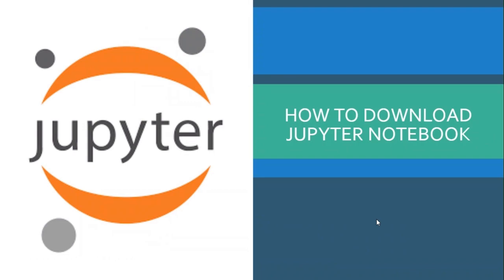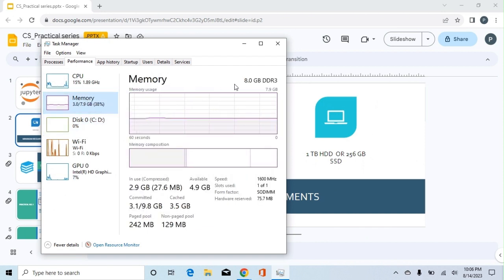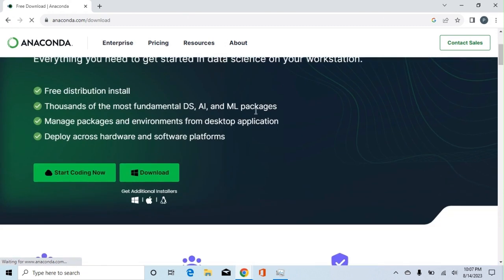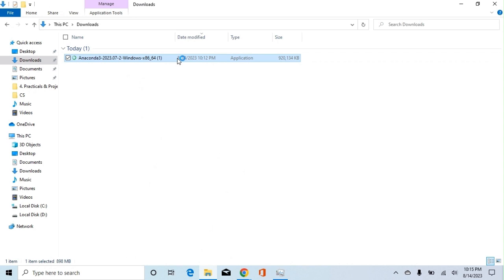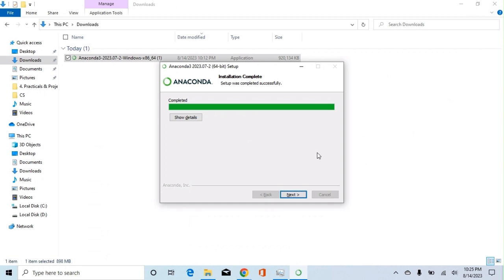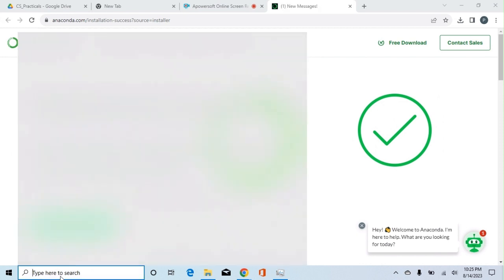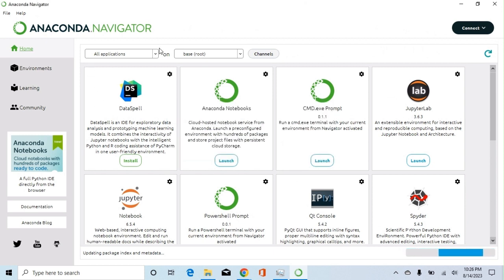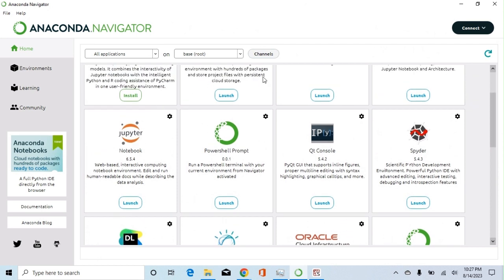How to Download and install ANACONDA (Jupyter Notebook, Pycharm, Rstudio and more) | PrepFuture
This video describes the following:
- How to check system information
- how to download  and install Anaconda from scratch (STEP BY STEP)

Once the installation is complete, you will be asked if you want to "enable Anaconda as my default Python." We recommend selecting "yes" to use Anaconda as your default Python interpreter.

About Anaconda:
Anaconda Python is a free, open-source platform that allows you to write and execute code in the programming language Python. It is by continuum.io, a company that specializes in Python development. The Anaconda platform is the most popular way to learn and use Python for scientific computing, data science, and machine learning. It is used by over thirty million people worldwide and is available for Windows, macOS, and Linux.

People like using Anaconda Python because it simplifies package deployment and management. It also comes with a large number of libraries/packages that you can use for your projects. Since Anaconda Python is free and open-source, anyone can contribute to its development.

Life of Luba
The Coding Train
Traversy Media
Programming with Mosh
Darrel Wilson
Stefan Mischook
Joe Parys Academy
Joshua Fluke
Jesse Showalter